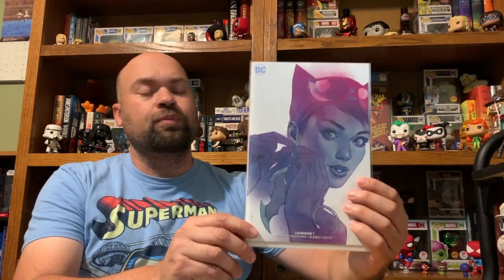CBSI Hot Top 10 Comics from 1/18/19 Are They Still Hot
Looking Back at the CBSI Hot Top 10 Comics from 1/18/19.  How are these books doing now. What books were smart investments and which ones just required patience.